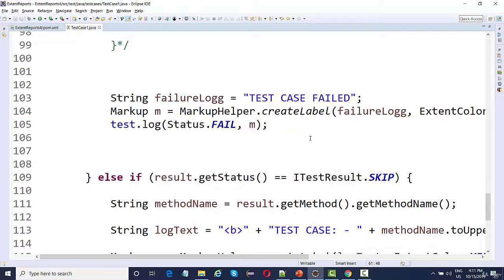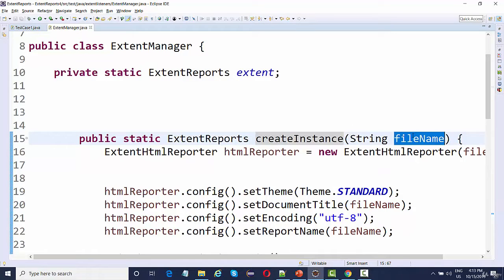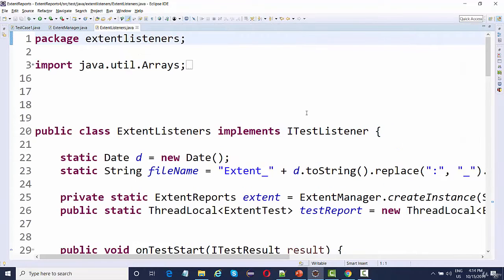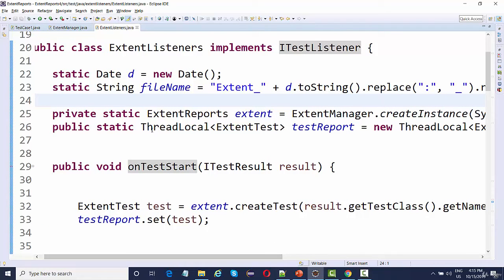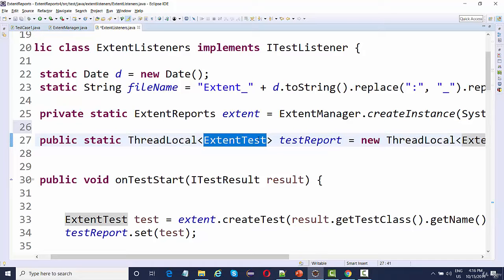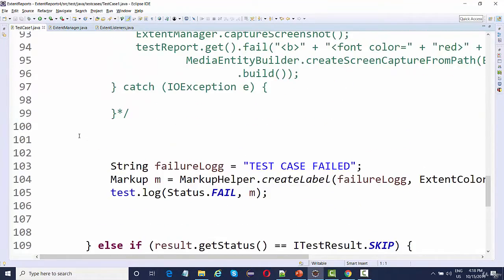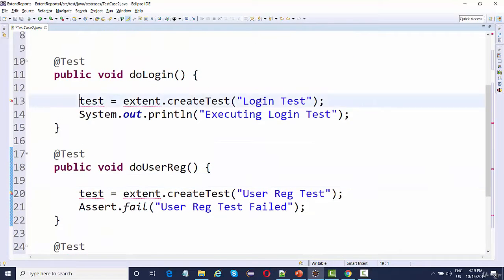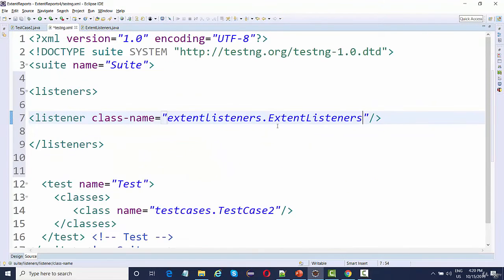2 Generating extent reports through Customized Listeners